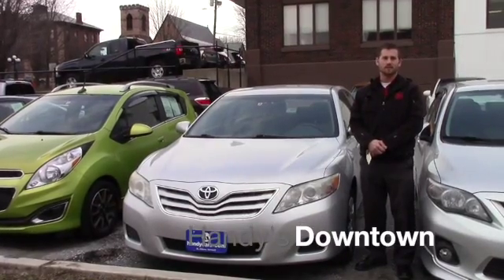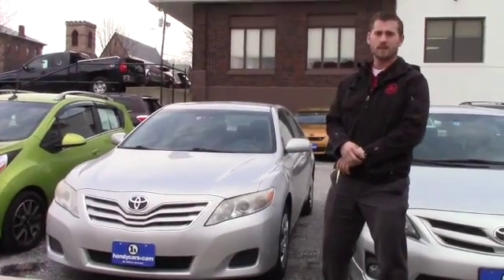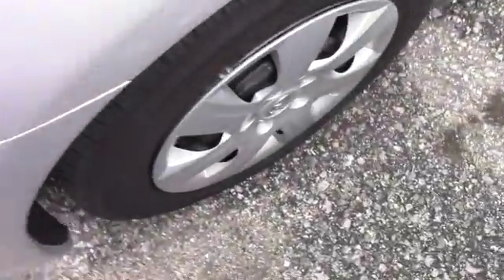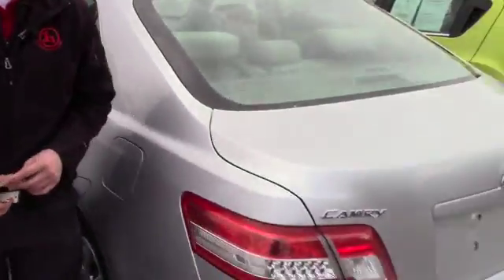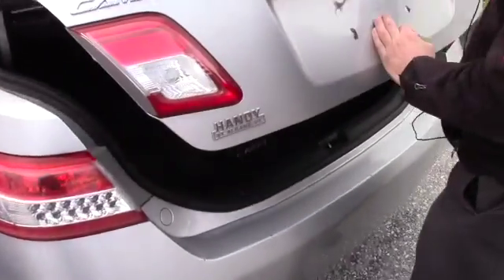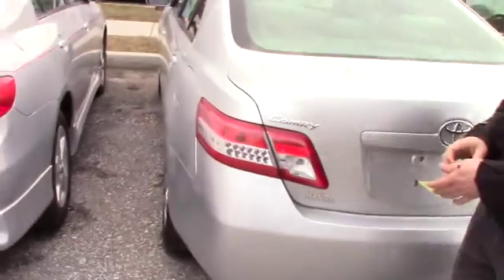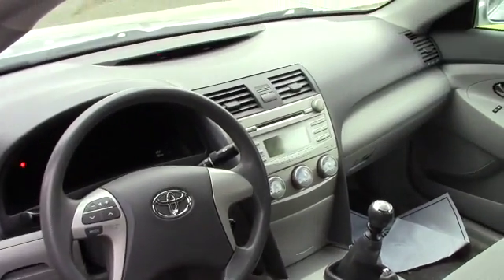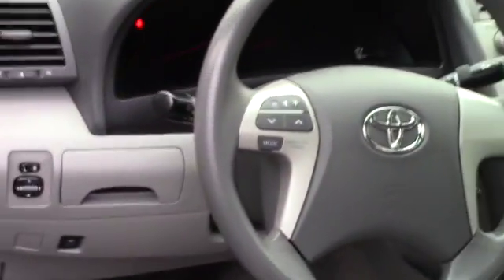2010 Toyota Camry for Paul from Terrance at Handys Downtown